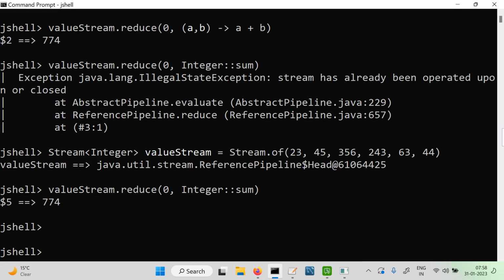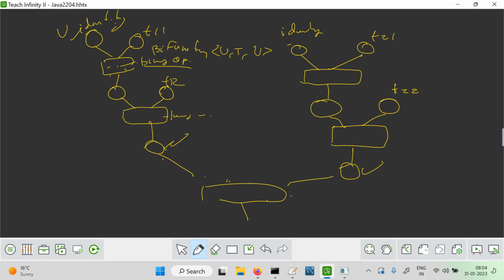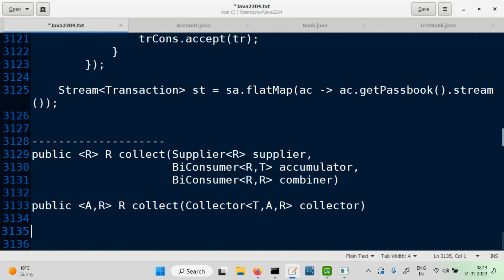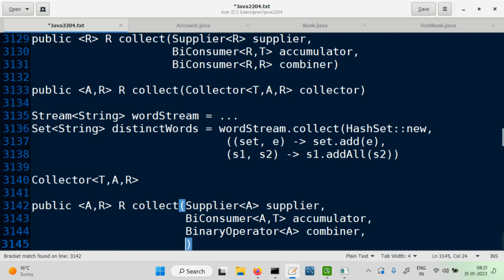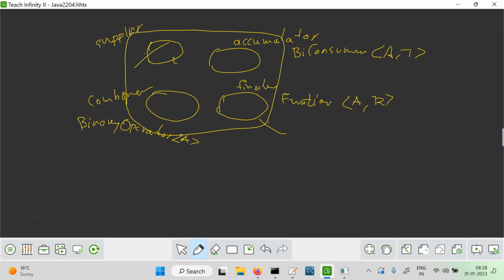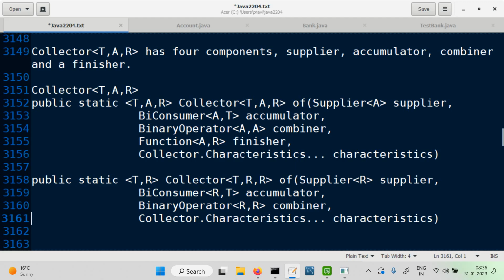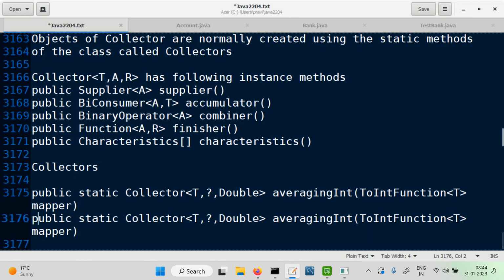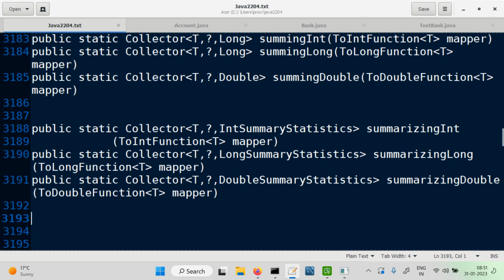Understanding collect method and the Collector interface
Recording of session on collect method and the Collector interface